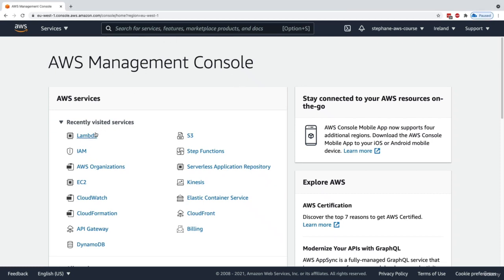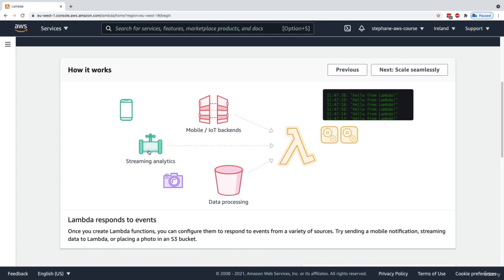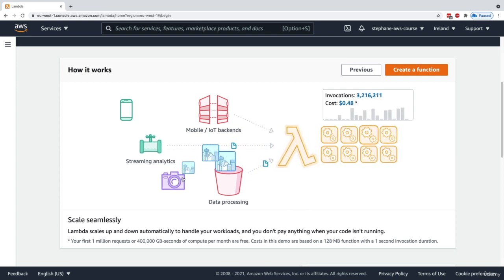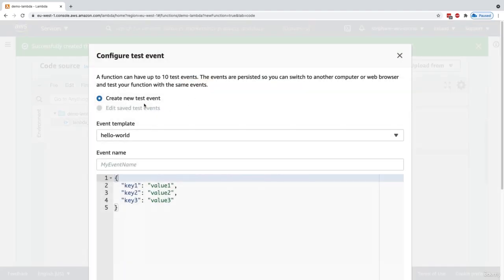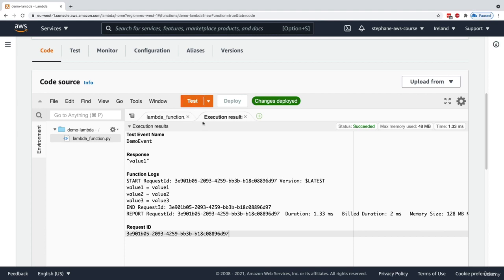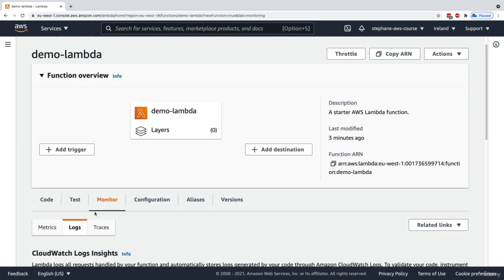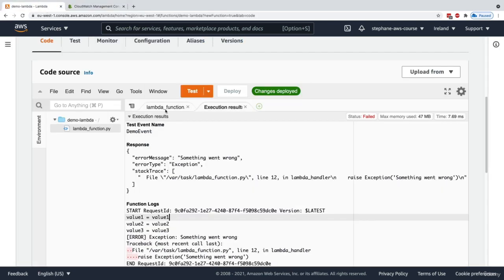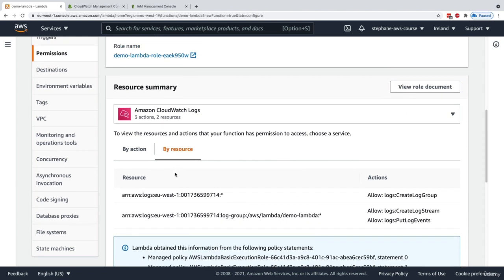004 Lambda Hands On